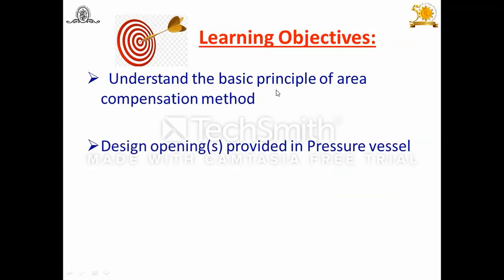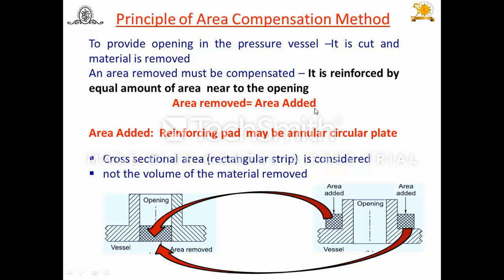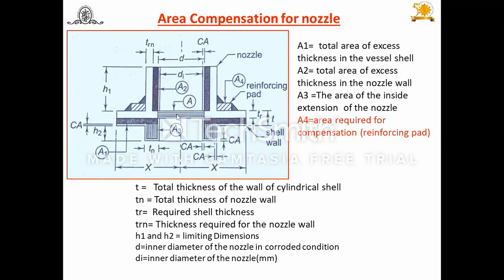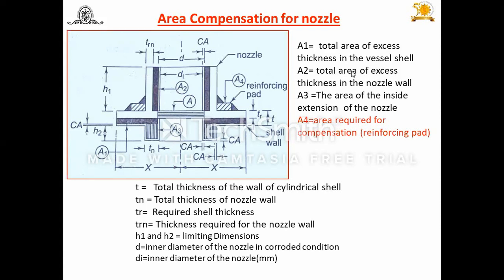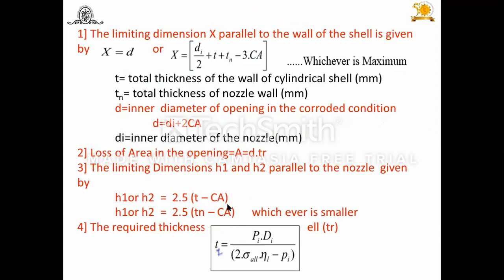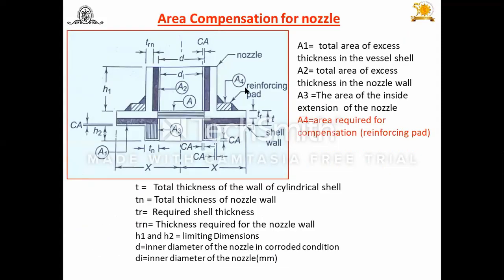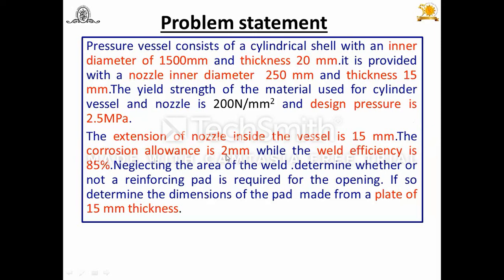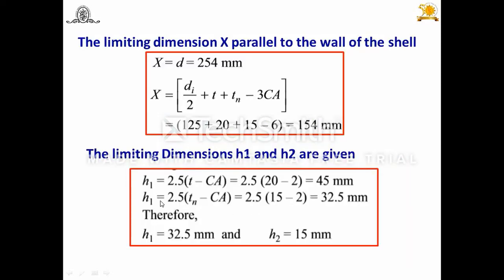Openings in Pressure Vessel(nozzle):Area Compensation Method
This video presents   opening design  in a pressure vessel  by area compensation methods